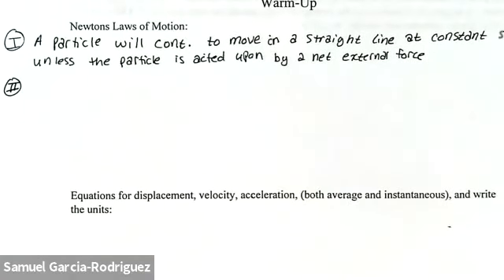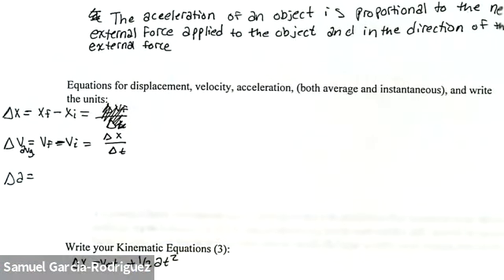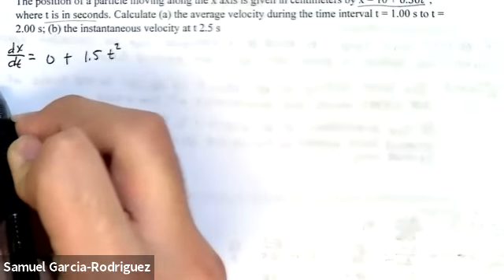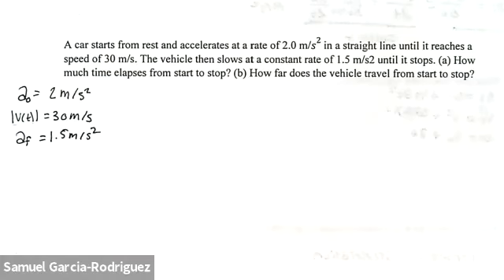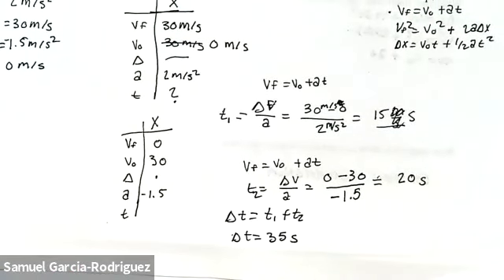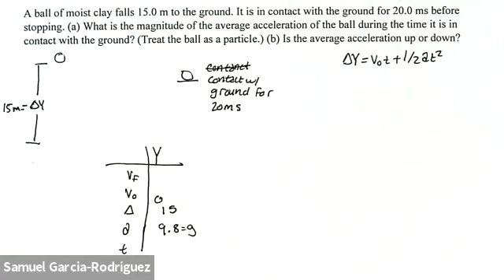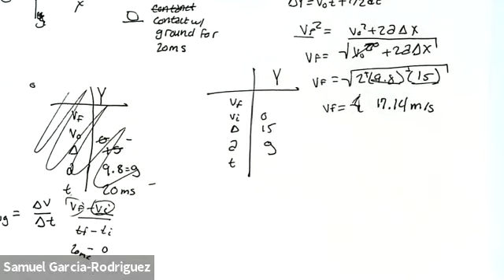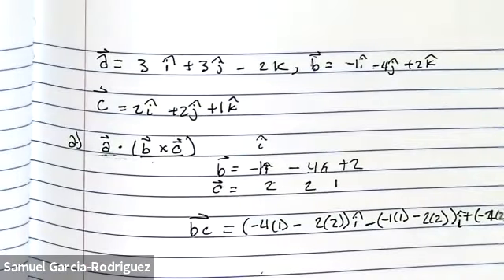SI Session - Quiz prep